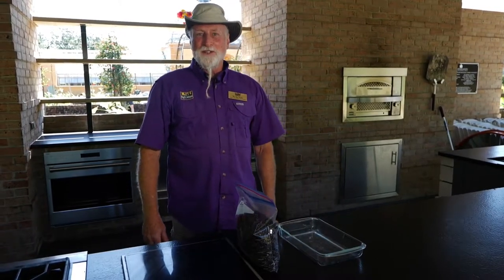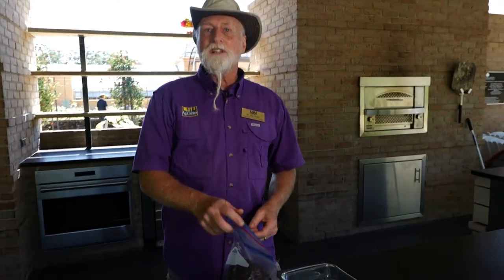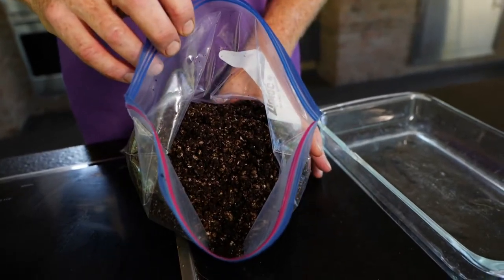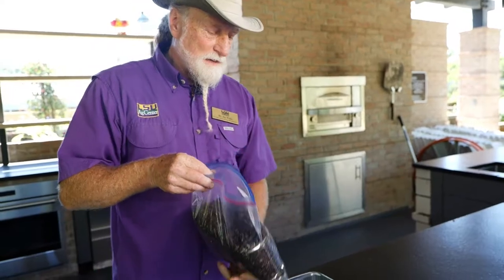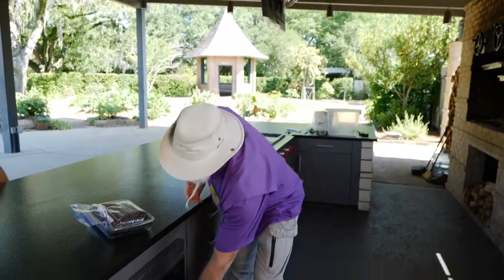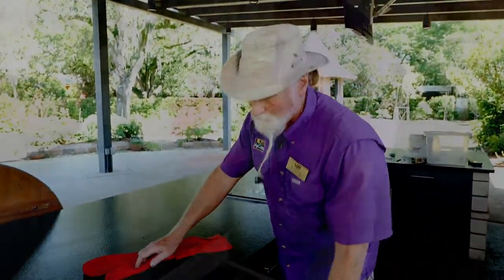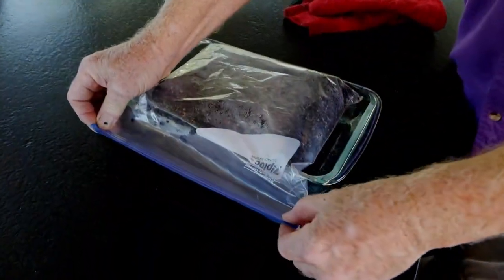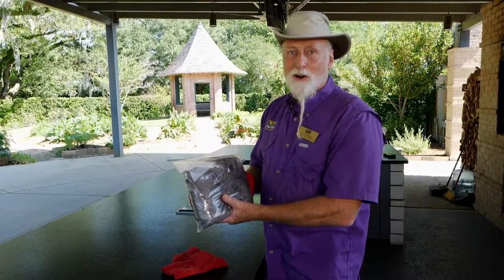Sterilizing Potting Soil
Learn how to easily sterilize your potting soil in a microwave with Dr. Joe, LSU AgCenter horticulture extension agent. Sterile soil is important for starting seedlings. This is a cost-effective way to reuse your potting soil.